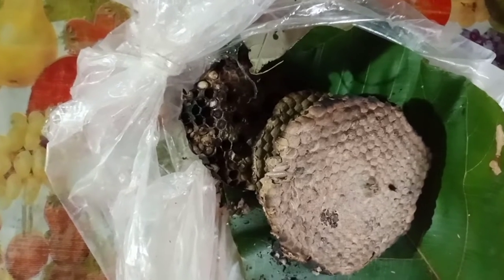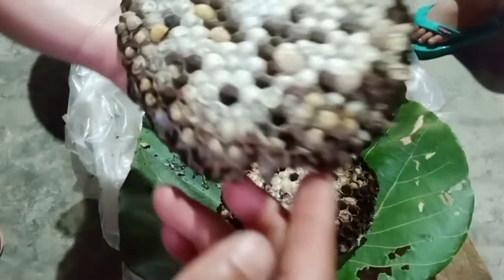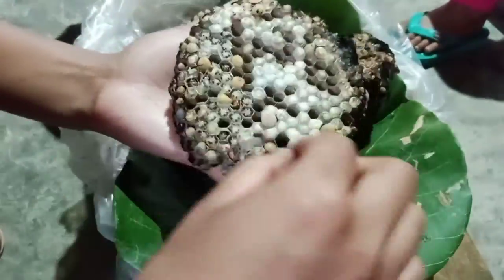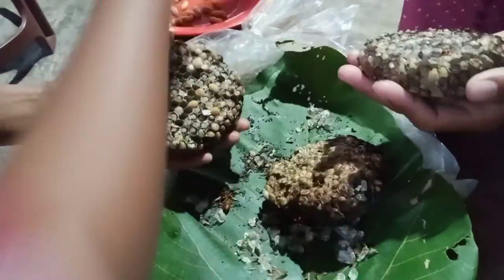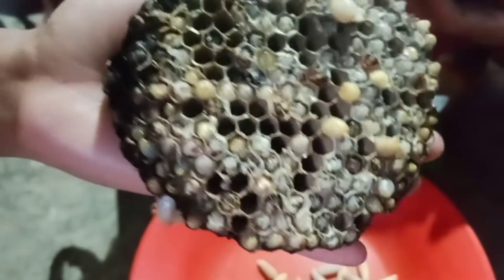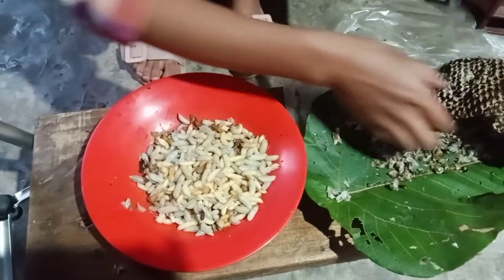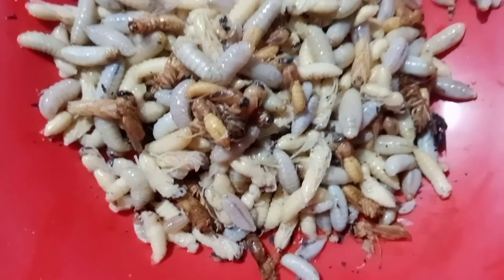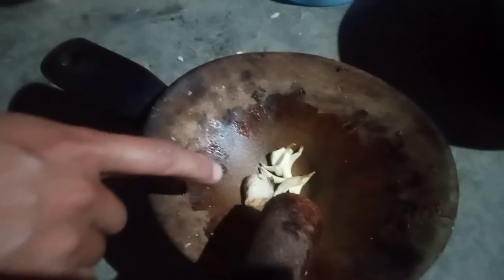cooking bee larvae 🐝